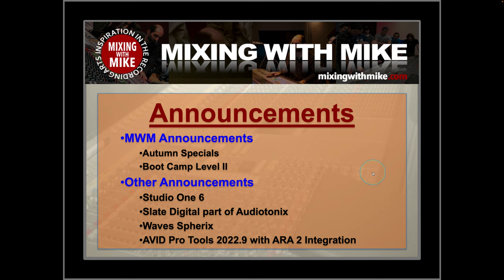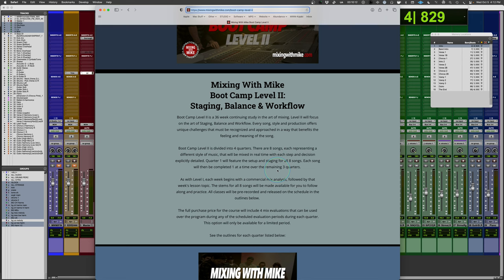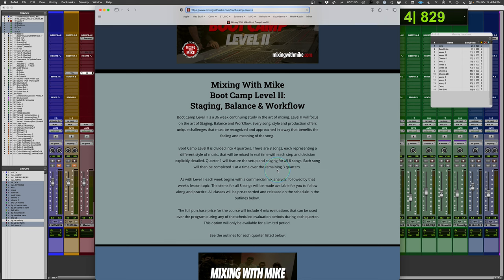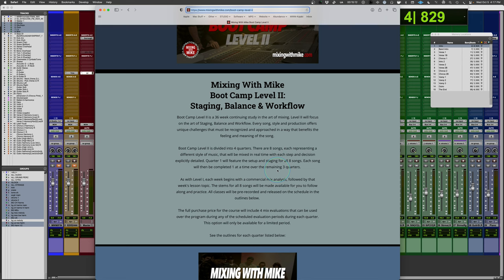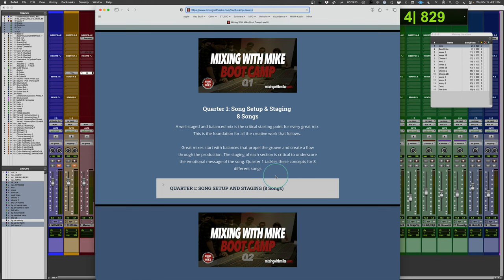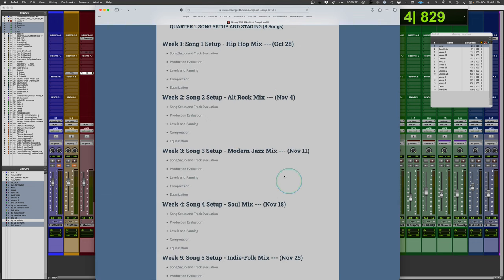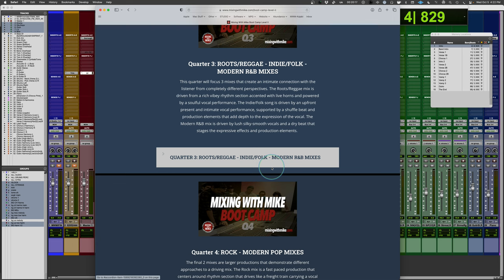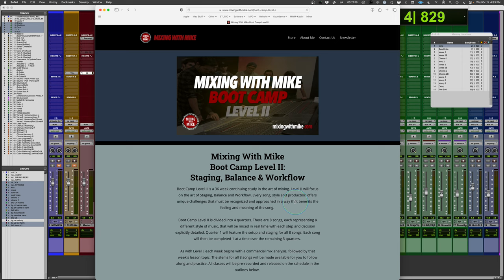Mixing With Mike Boot Camp Level II Overview